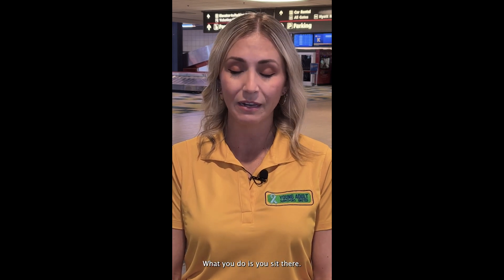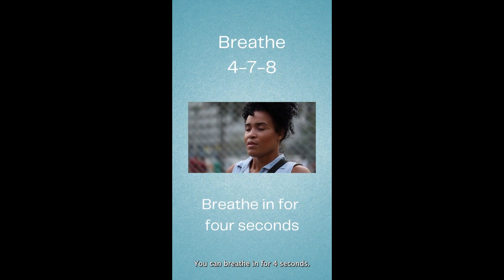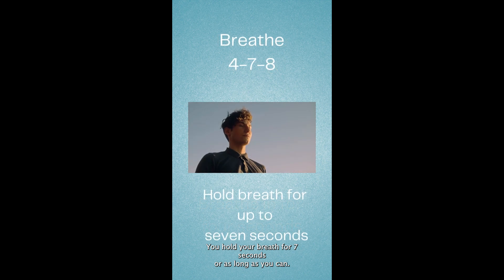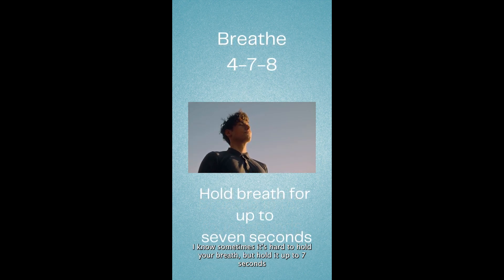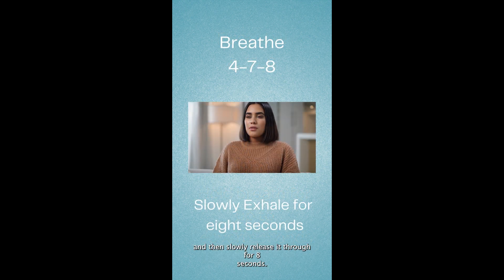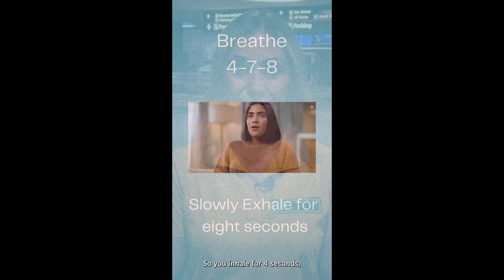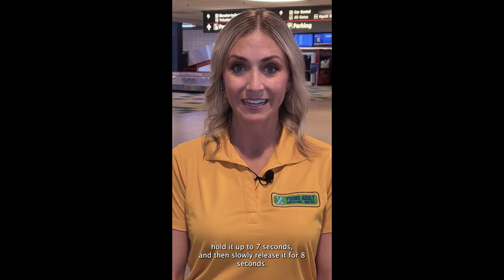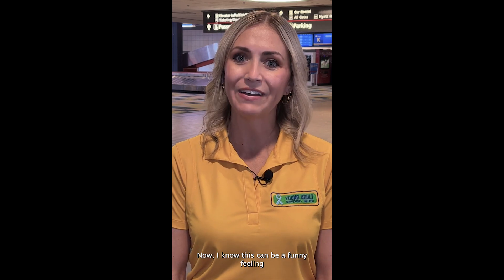Young Adult Survivors United Featured at Pittsburgh International Airport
YASU (Young Adult Survivors United) helps young adult cancer survivors and caregivers/co-survivors cope and thrive by providing emotional, social, and financial support; the comprehensive care model that enhances their quality of life.